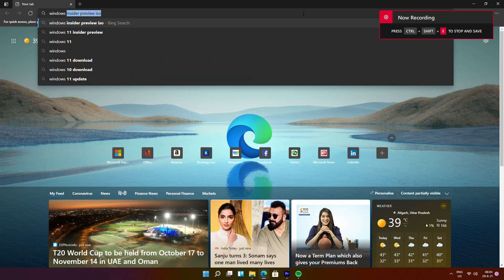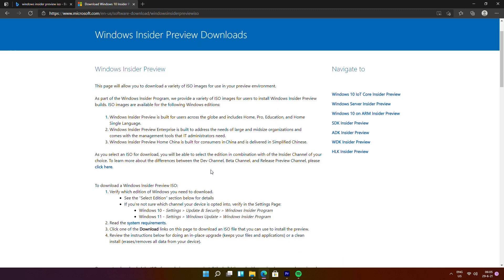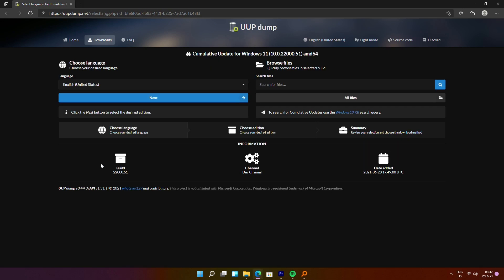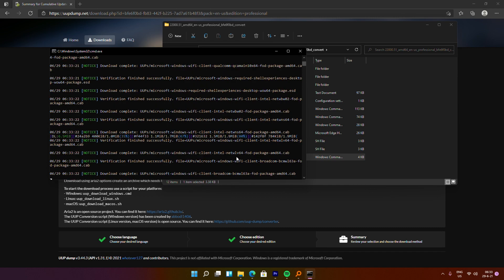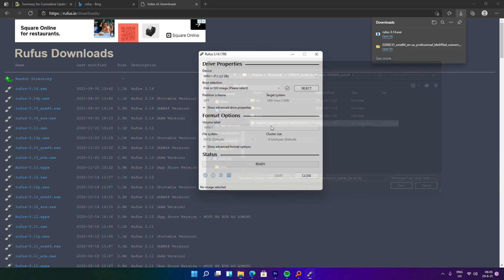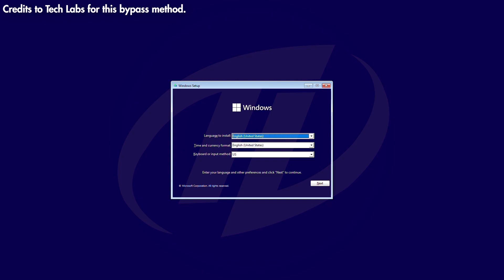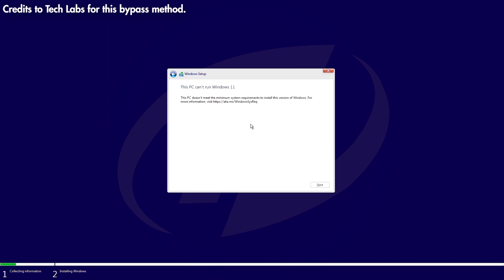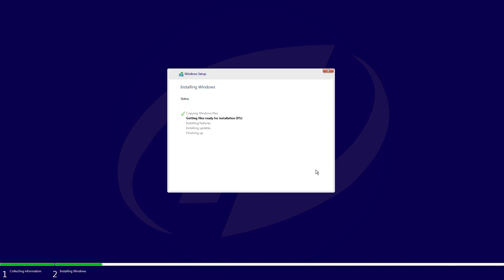How to Install Windows 11 Insider Preview through USB | Bypass TPM 2.0 and Secure Boot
In this video I have covered the installation of the latest Windows 11 Insider preview with an ISO.

My PC Specs:
Hard Drive
Power Supply

Video Gear I use:
Prime Lens
Condenser Mic
Lav Mic
Light stand

Timestamps:
00:00 Intro
01:37 Safest Way for ISO
02:22 Build your own ISO
03:54 Creating Bootable USB
05:00 Installation
06:31 Outro